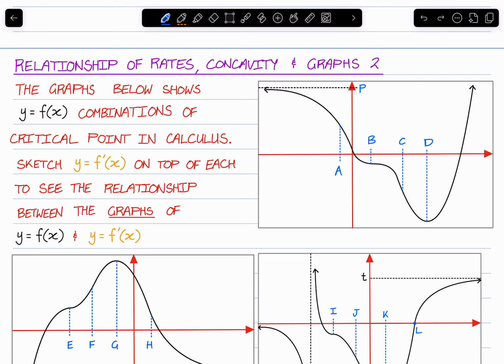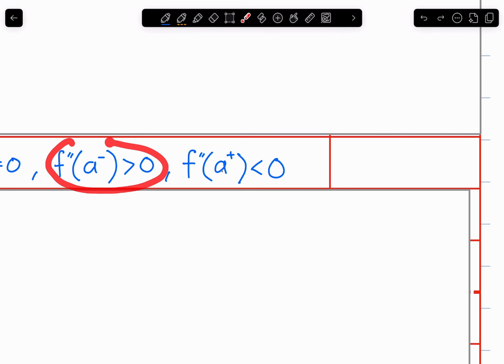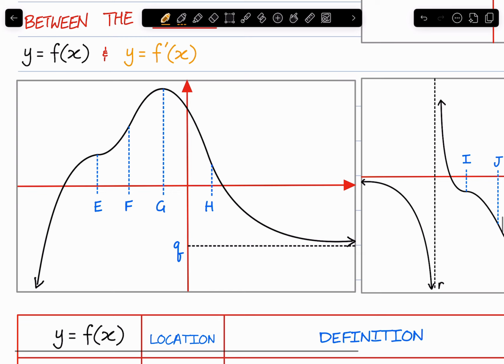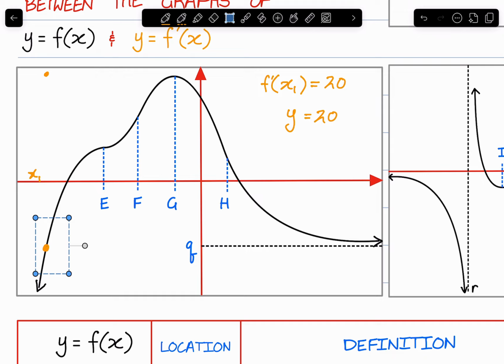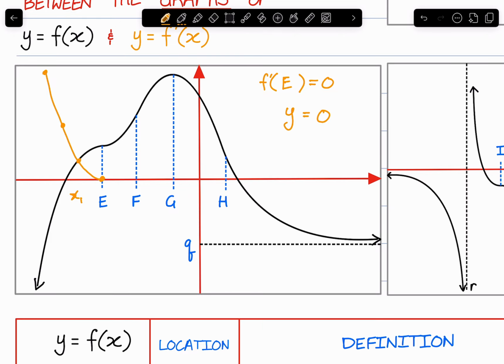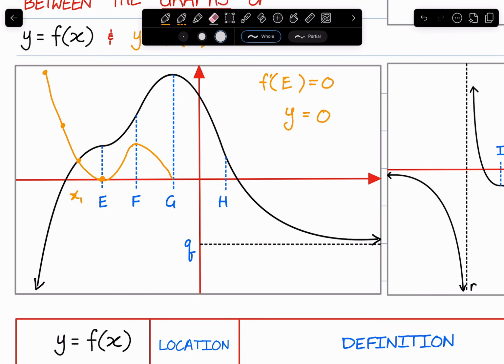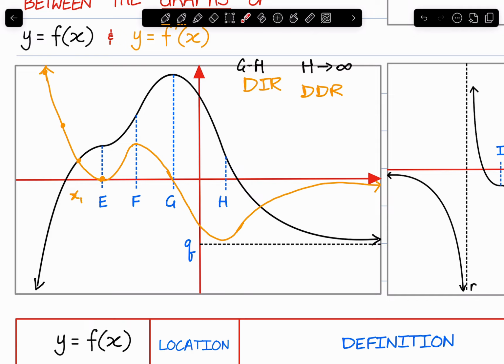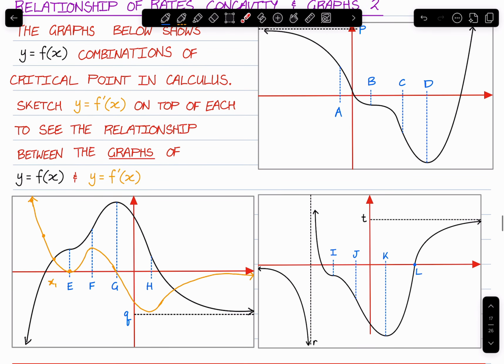Relationship of Rates, Concavity and Graphs 2a